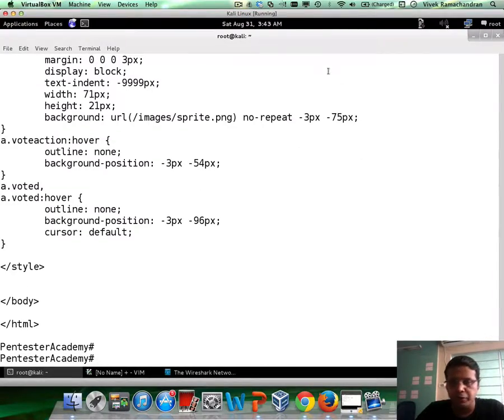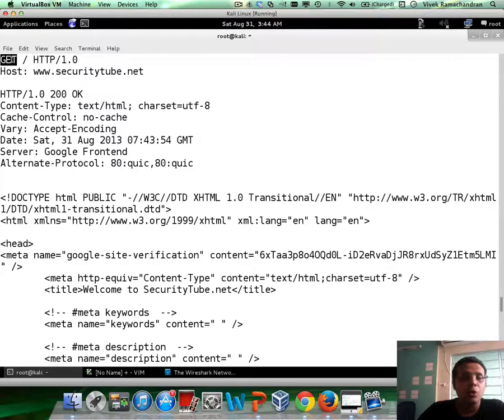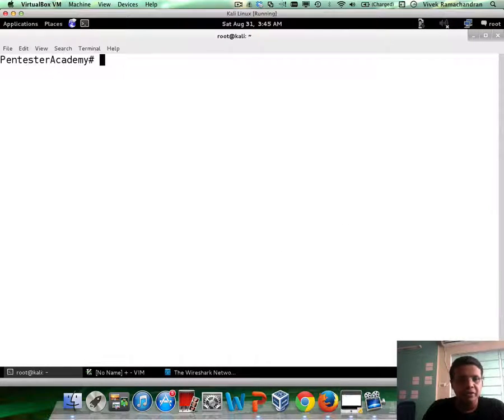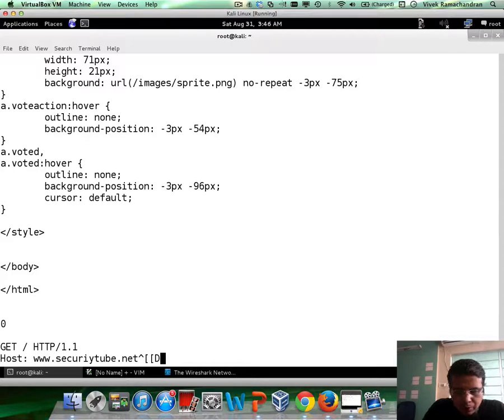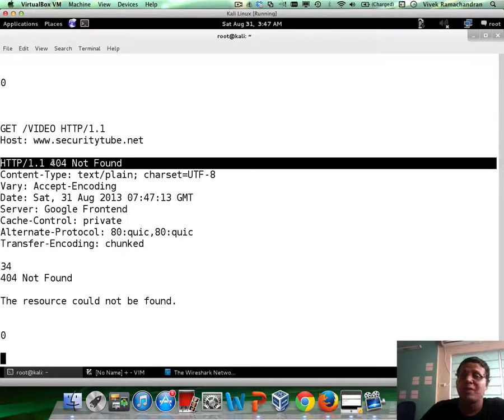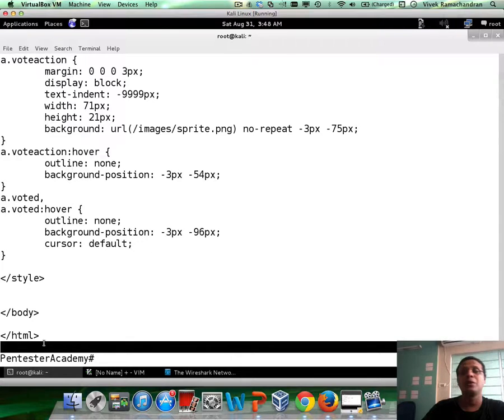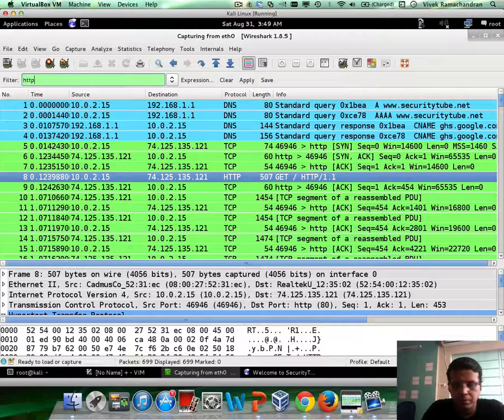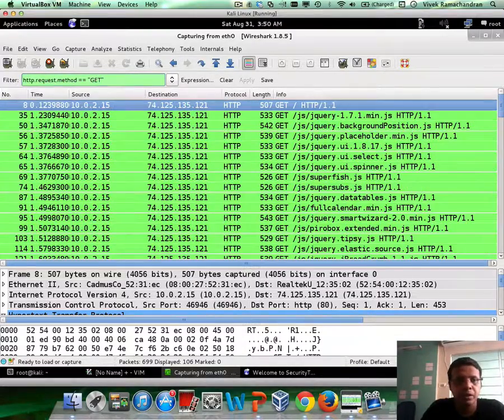Web application pentesting - Part 3 netcat lab http